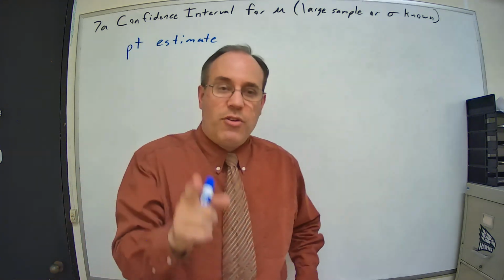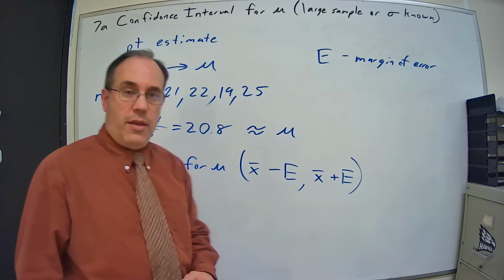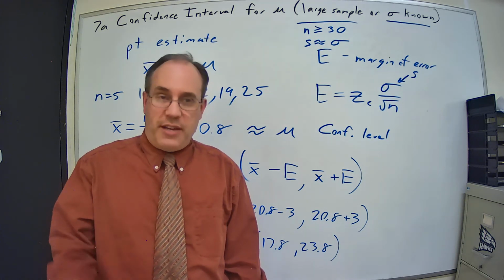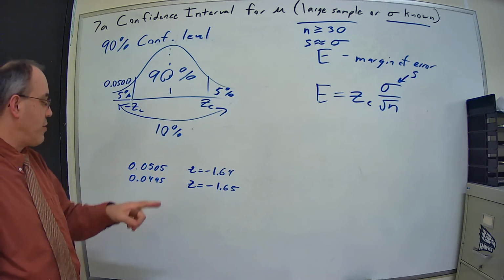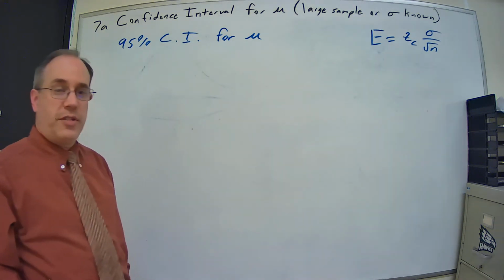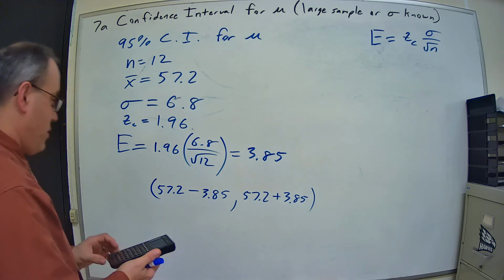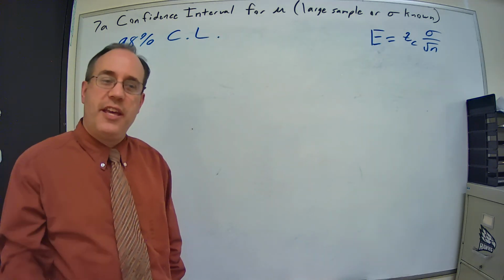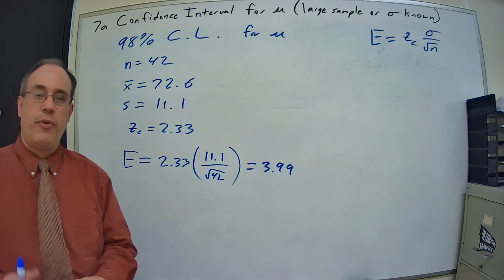7a Part 1 CI for Pop Mean - Large Sample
Confidence intervals for population means with large samples or where the population standard deviation is known.